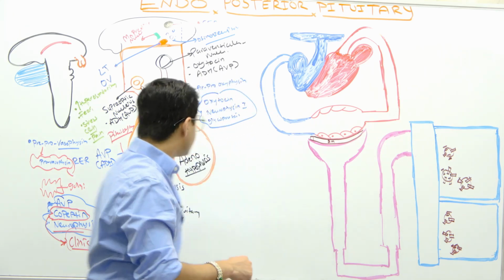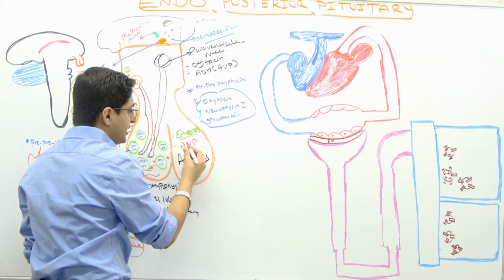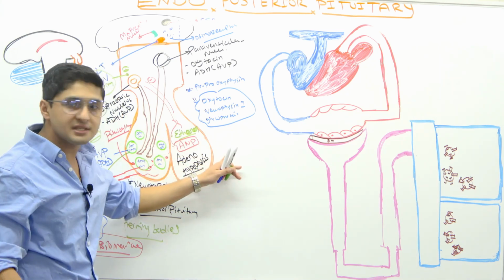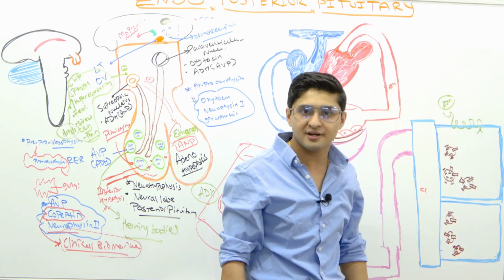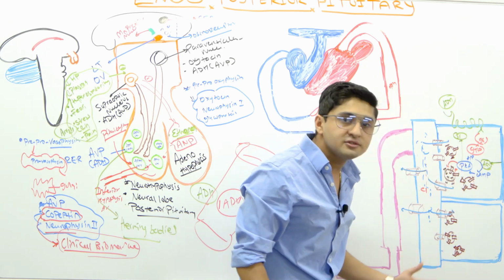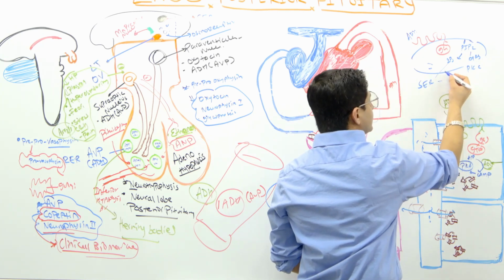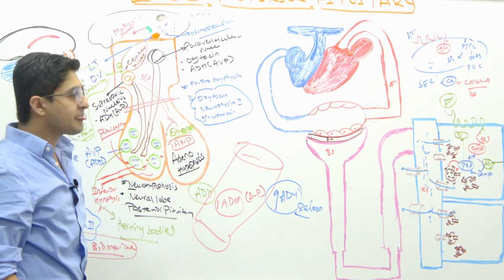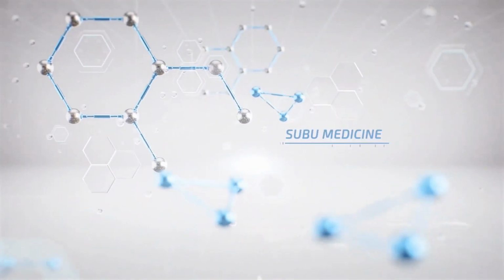Posterior Pituitary Gland | Antidiuretic Hormone (ADH) aka Vasopressin | Endocrinology | Part 2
ADH aks Vasopressin hormone is important for regulating blood pressure via V1 receptor on the kidney. It retains water via collecting tubules. For more Detail, Please watch the video.